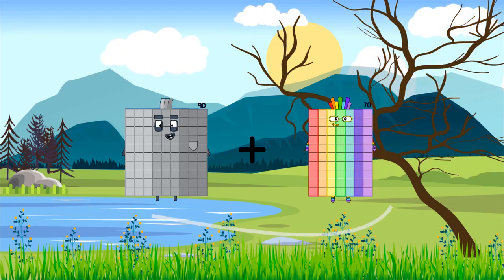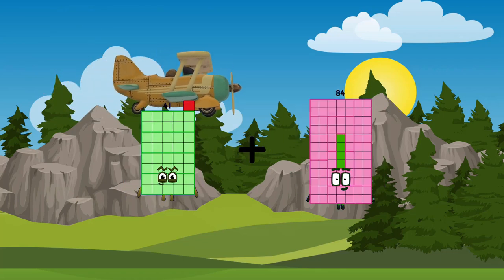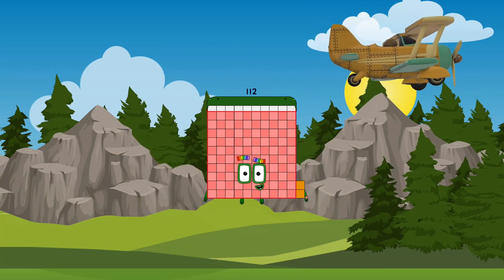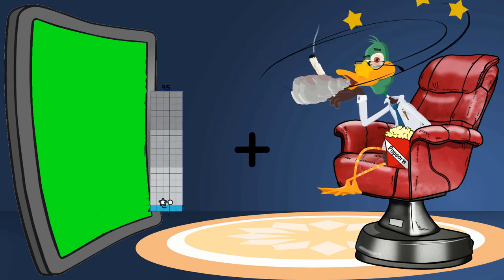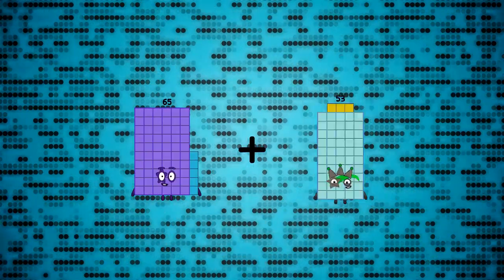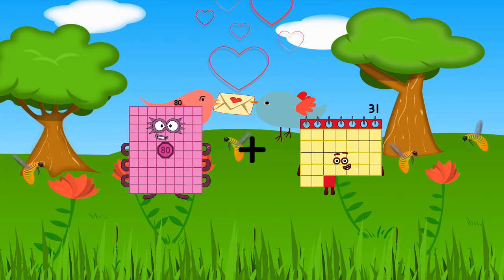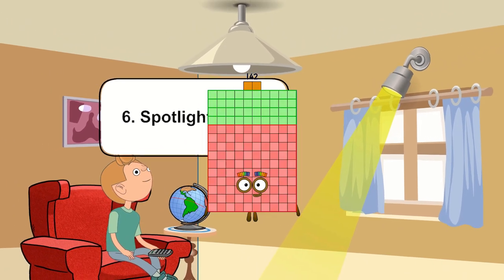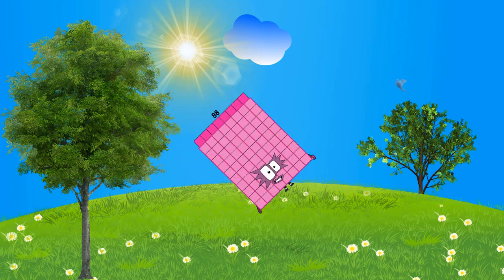Numberblocks Math: Learn Adding Numbers | Maths Made Easy for Children | LEVEL 1 | #71